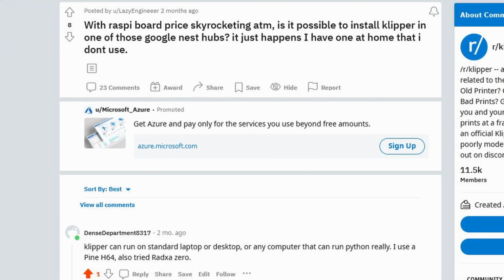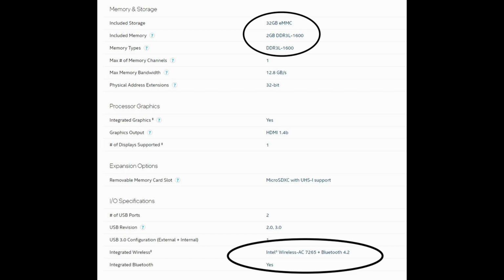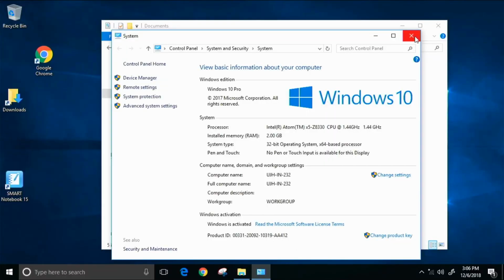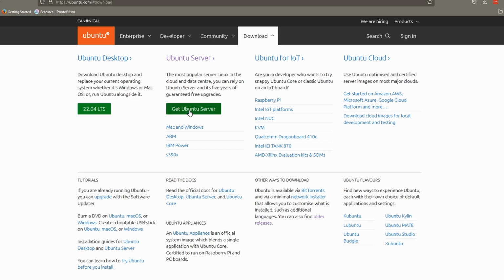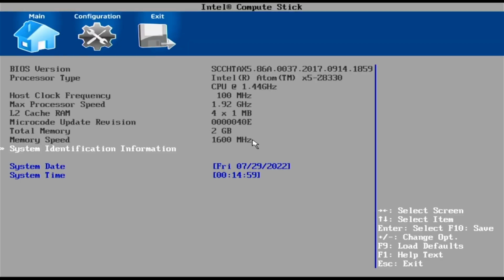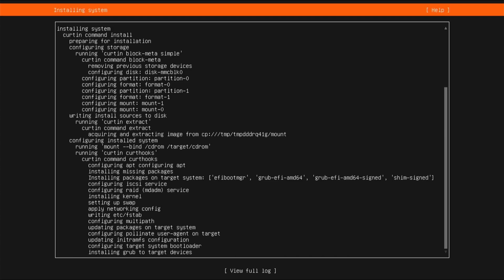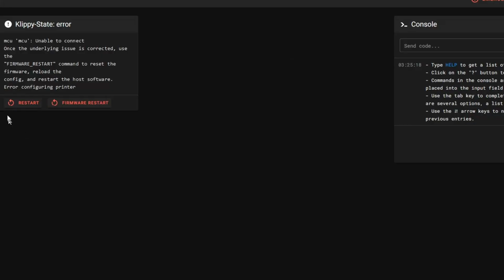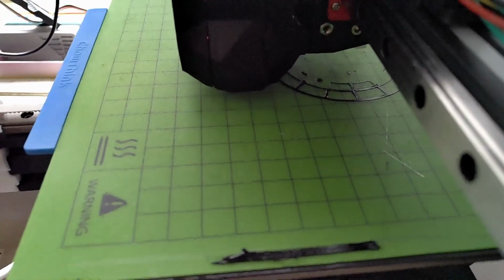Can't find a raspberry pi for Klipper at reasonable price? Get an Intel Compute Stick!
It became a tutorial on how to install linux on a Intel compute stick, but I proved that it works.

Snoppa Vmate
DJI Osmo Pocket
Aluminum Osmo Pocket Case
GoPro Hero 4 Silver
micro HDMI adapter
or get the micro HDMI to full HDMI cable
HDMI capture dongle
4K version from Elgato, a more reputable brand

OnePlus 6T screen protector

I print my stuff using the Creality Ender 3, get yours from eBay or Amazon
Video captured with DJI Osmo Pocket